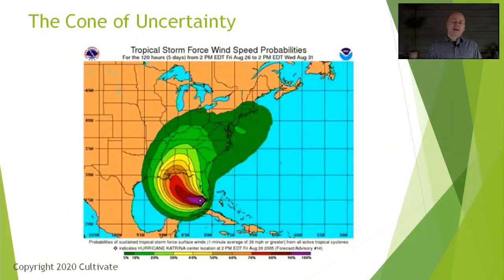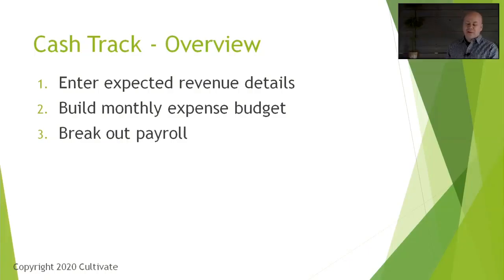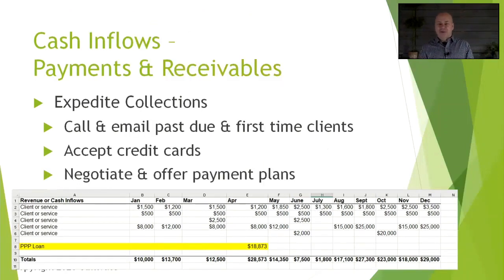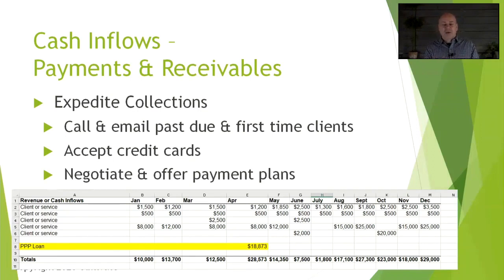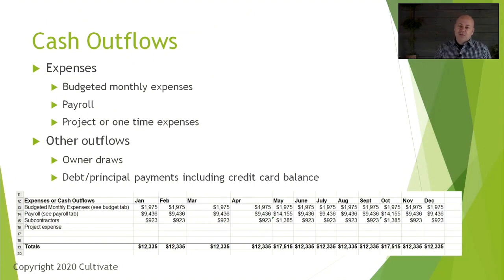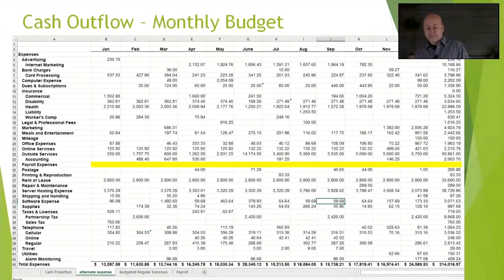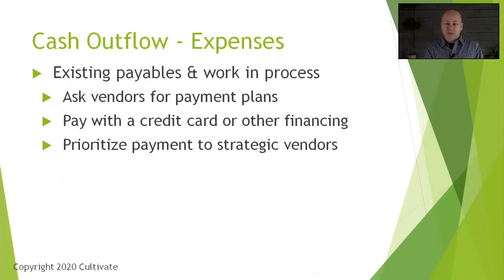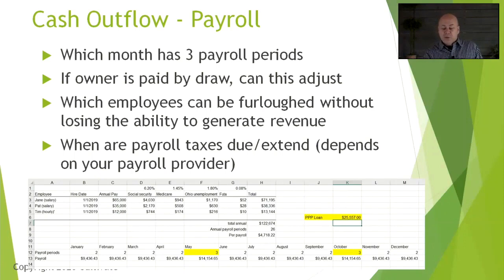How to Save Your Small Business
The survival of your business comes down to how much cash you have. The moment you run out of cash, your business is over. You might already be at this place, you might have some time to reposition your finances, or you might have no idea. The question, then, is where your business falls, and how to hold out if you’re struggling.